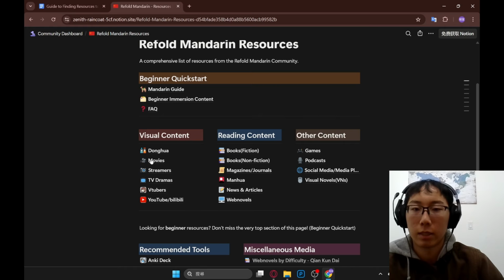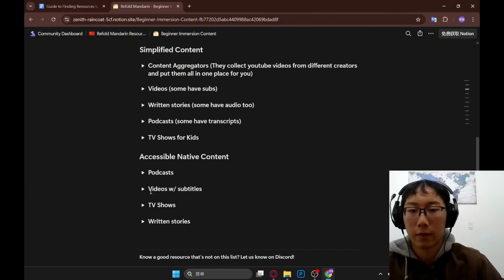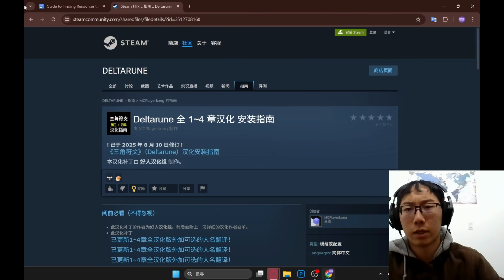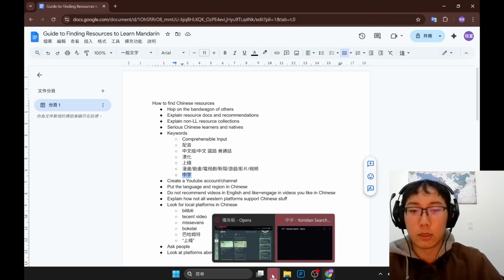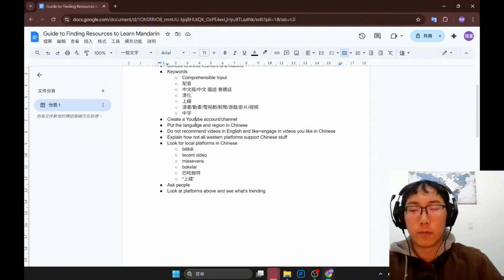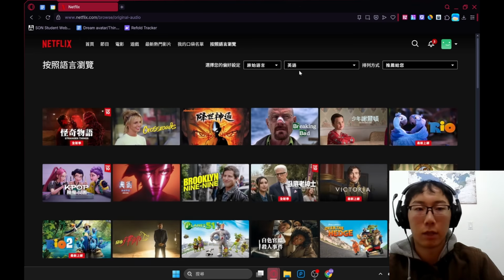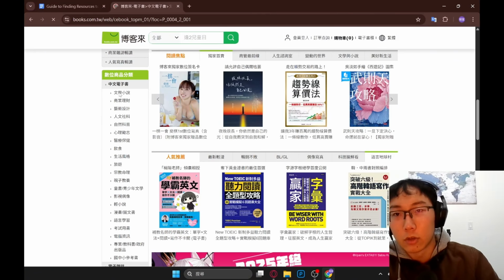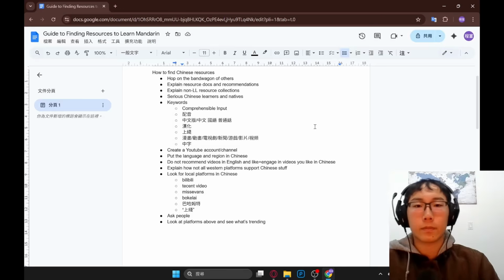How to Find Chinese Resources Using the Internet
中文版 zhōngwénbǎn / 中文 zhōngwén (Chinese version)

漢化 hànhuà (Chinese localization)

國語 guóyǔ (Mandarin for Taiwan)

普通話 pǔtōnghuà (Mandarin for Mainland)

配音 pèiyīn / 中配 zhōngpèi (Dub/Chinese dub)

上綫 shàngxiàn (Online)

漫畫 mànhuà (Comic)

電視劇 diànshìjù (TV drama)

游戲 yóuxì (game)

小説 xiǎoshuō (novel)

動畫 dònghuà (cartoon/animation)

動漫 dòngmàn (anime)

有聲書 yǒushēngshū (audiobook)

中字 zhōngzì (Chinese subtitles)

0:00: Intro
00:52: Resource docs
4:38: Beginner resources and CI content
5:57: Google searches and keywords
14:55: Youtube and Netflix
22:05: Platforms in China and Taiwan
29:18: Use AI